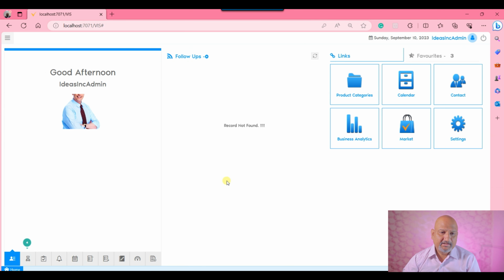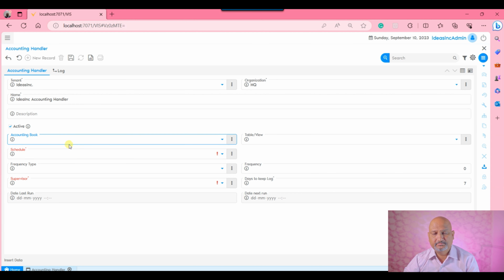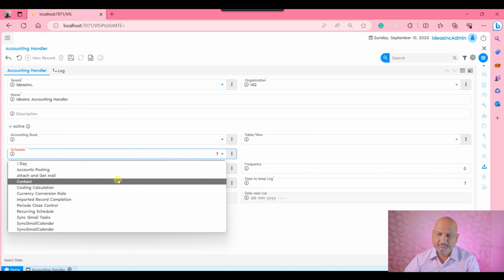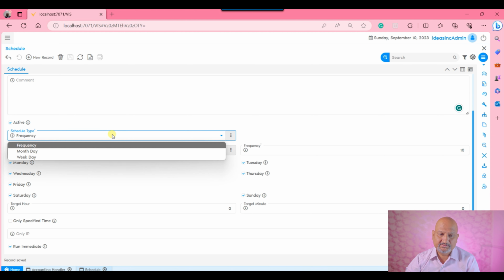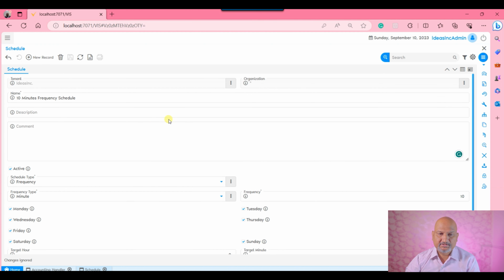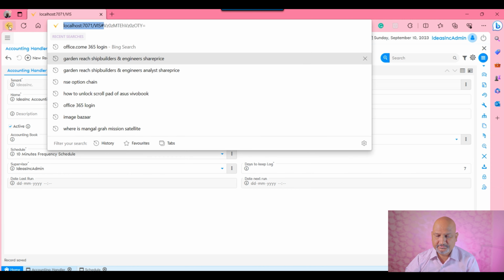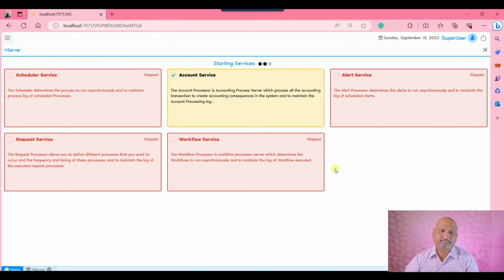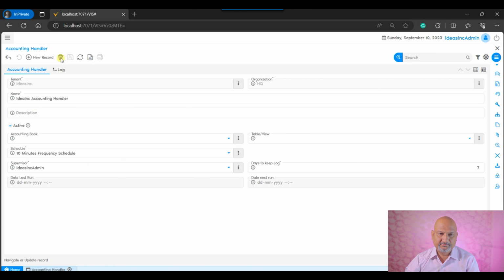Accounting Handler Setup in Vienna Advantage | Accounting Processor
The accounting handler within Vienna Advantage plays a pivotal role in ensuring the efficient management of financial transactions. This tool is designed to address the task of posting unposted transactions based on the selected schedule. To achieve this, Vienna Advantage employs a specialized component known as the VServer, which executes the accounting handler's operations.

The primary objective of the accounting handler is to handle and process financial transactions that have not yet been posted to the accounting records. Unposted transactions are those that have been recorded in the system but have not yet been incorporated into the official financial reports or accounting statements.